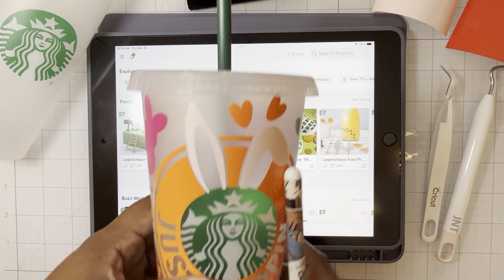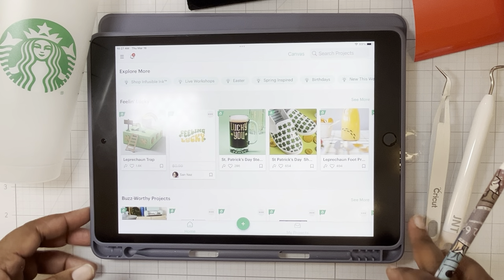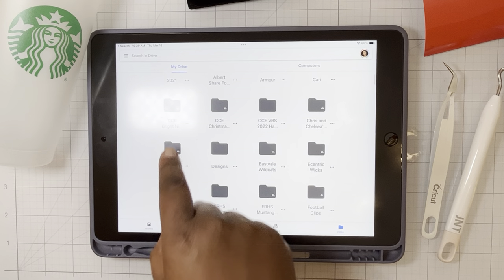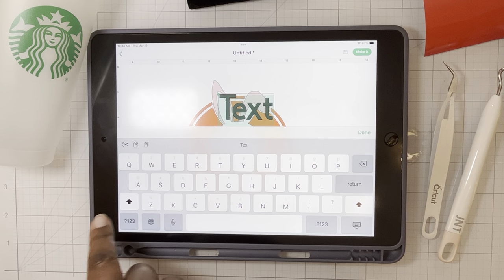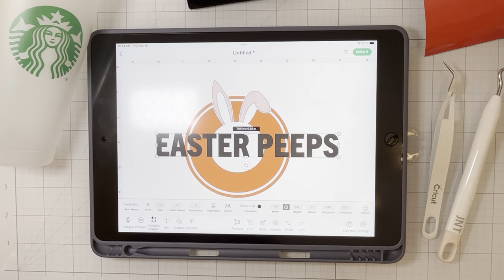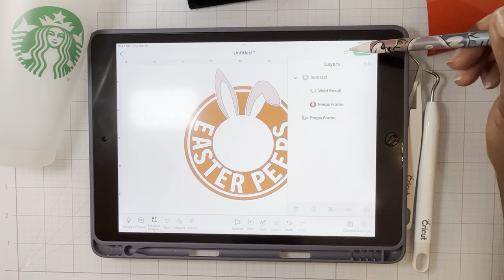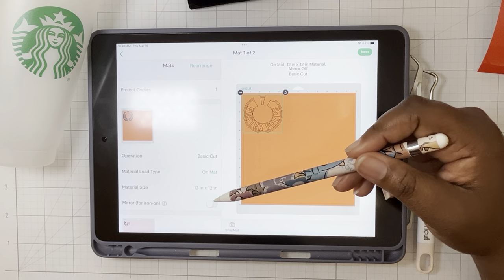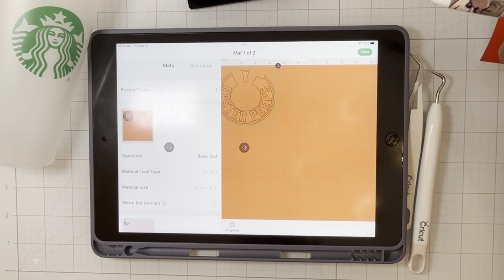DIY Easter Peep Starbucks Cold Cup Wrap using Cricut and Adhesive Vinyl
Looking for a fun and festive way to decorate your Starbucks cold cup for Easter? In this tutorial, we'll show you how to make a DIY Peeps-themed Starbucks cold cup wrap using 8 different colors of adhesive vinyl.

With just a few simple steps, you can create a colorful and eye-catching design that's perfect for celebrating the holiday season. Whether you're looking for a fun project to do with the kids or want to add a personal touch to your own cup, this tutorial has everything you need to get started.

So grab your adhesive vinyl and your favorite Starbucks cold cup, and let's get crafting! Follow along with our step-by-step instructions to create a unique and fun Easter-themed cup wrap that's sure to turn heads. And don't forget to show us your creations in the comments below - we can't wait to see what you come up with!

TUTORIAL CHAPTERS
(Note: I separated the Circle Frame and Wrap as two separate images using illustrator. That is not necessary for this project. Jump to 43:43 to see how to weed and layer the entire wrap.)
01:41 Uploading SVG into Cricut Design Space
06:43 Subracting Custom Text from Circle Frame
23:18 Trouble Shooting Connecting Error with iPad to Cricut Machine
29:46 Cutting the Circle Frame with Text on Cricut
34:32 Weeding the Circle Frame and Bunny Ears
43:43 Uploading the Peeps Wrap into Cricut Design Space
46:51 Making the Wrap
47:58 Weeding the Layers of Vinyl
58:07 Prepping Cup for Adhesive Vinyl with Alcohol
01:00:32 Using Transfer Tape to Apply Adhesive Vinyl to Cup
01:03:16 Using Parchment Paper to Help Place Adhesive Vinyl on Cup
01:07:42 Removing Transfer Tape from Cup
01:14:12 Using Parchment Paper to find Placement for Bunny Ears
01:16:20 Placing Next Layer of Purple Bunnies
01:42:24 Applying Bunny Eyes by Reverse Weeding
01:49:17 Cutting Out Section of Bunny Eyes to Apply to Cup

Materials Used
Peeps Cold Cup Design

Transfer Tape

Parchment Paper

Cricut Mat

Weeding Tools